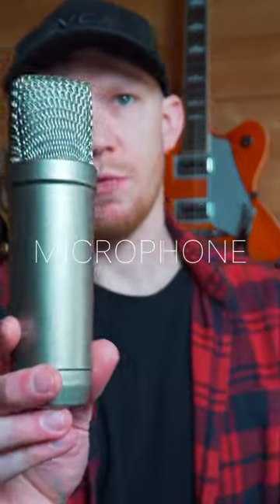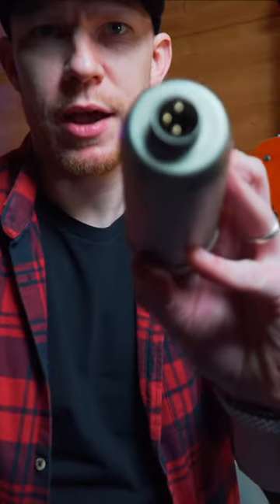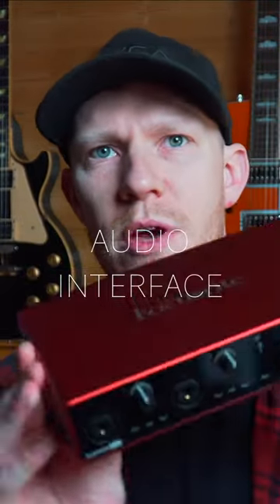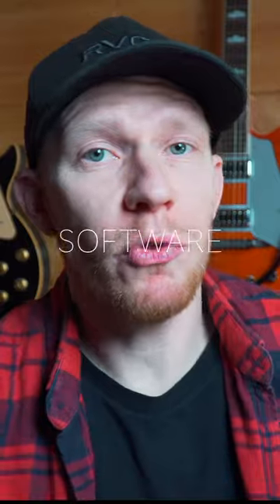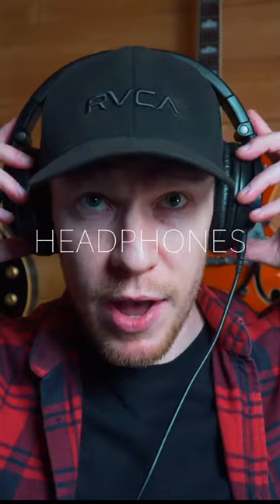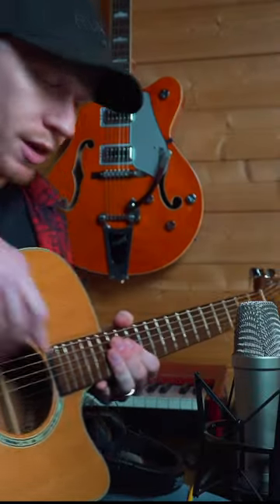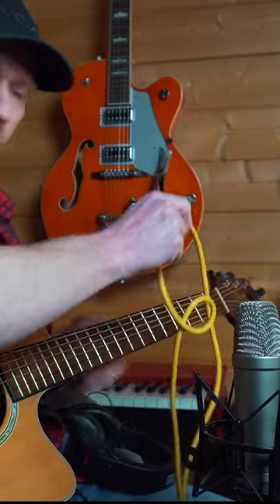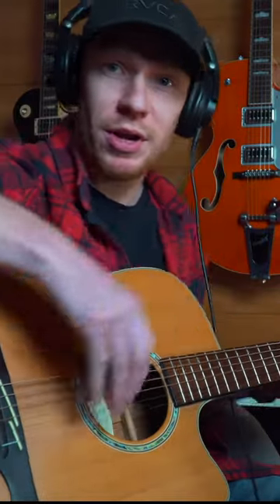How To Record Guitar (Gear List)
This is my gear list for recording acoustic guitars. Super simple!